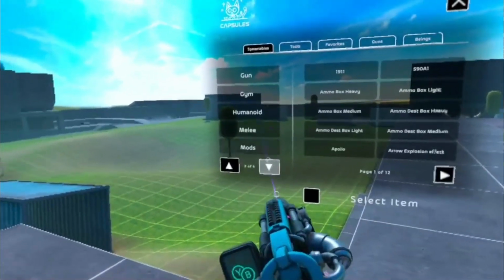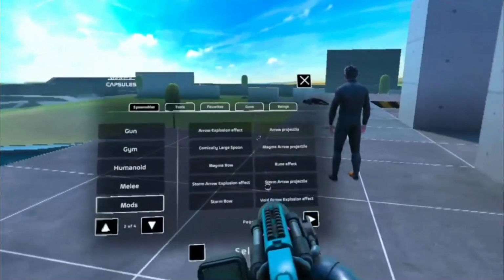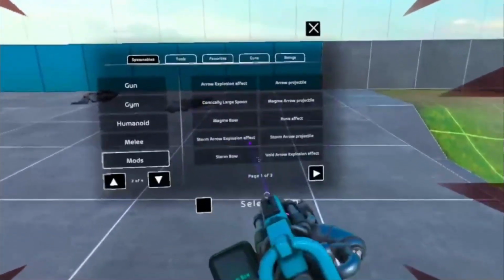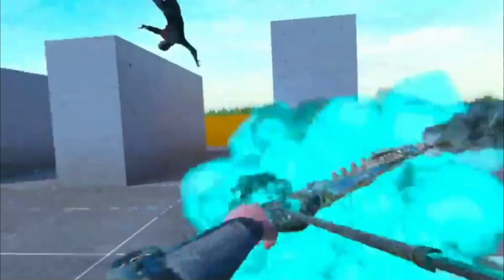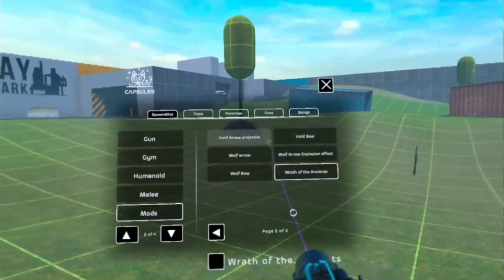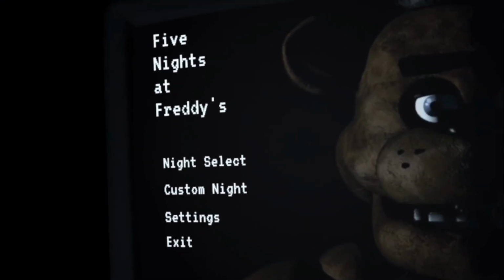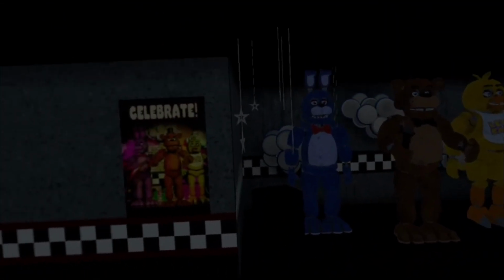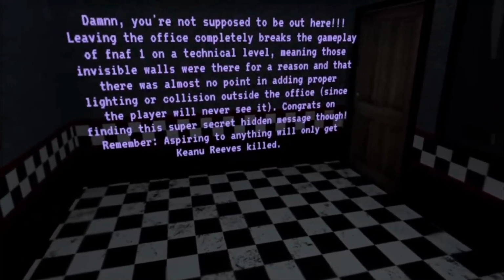A working FNAF map in BONELAB!!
This map is insanely cool